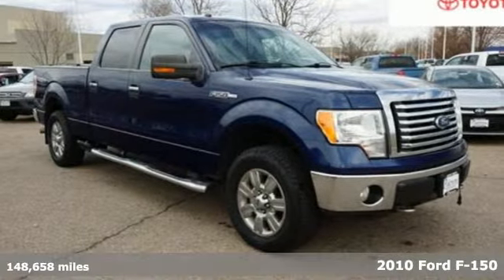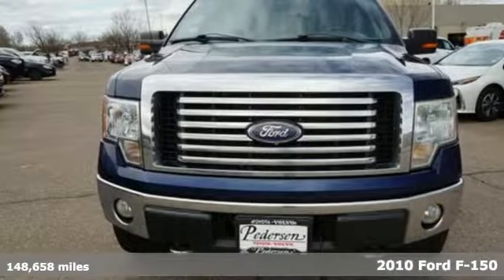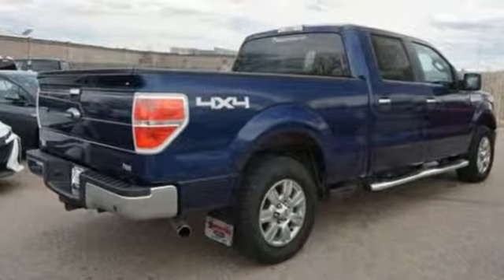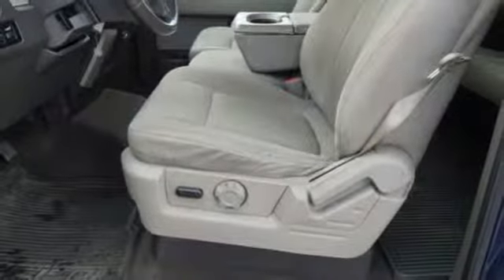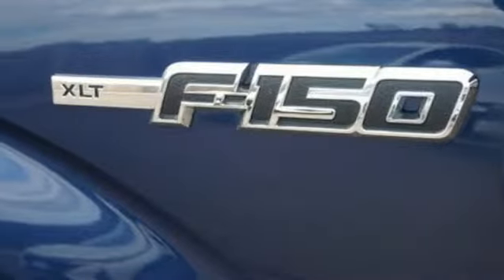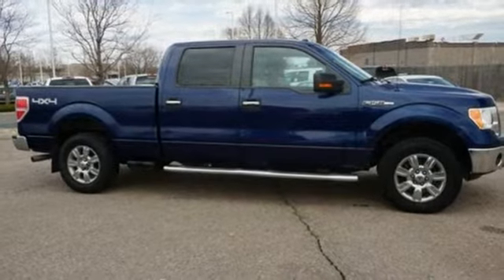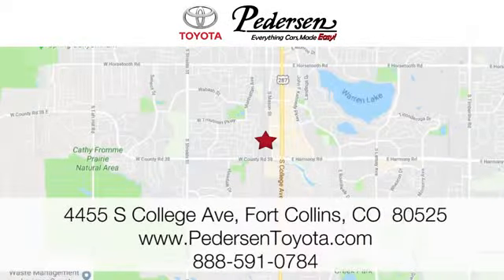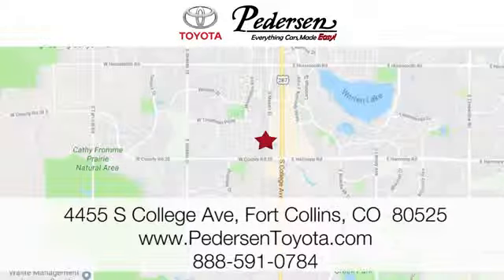Used 2010 Ford F-150 Fort Collins Loveland, CO K35172 - SOLD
Year: 2010
Make: Ford
Model: F-150
Trim: XLT
Engine: 8 Cyl. 5.4L
Transmission: Automatic
Color: Dark Blue Pearl Metallic
Interior: Medium Stone
Mileage: 148658
Stock #: K35172
VIN: 1FTFW1EV3AFB78504
G EXCEPTIONALLY CLEAN AND WELL CARED FOR VEHICLE!!!, 4WD.Awards:* 2010 KBB.com Brand Image Awards

Address:
4455 S. College Ave